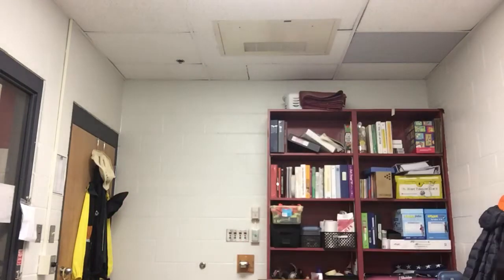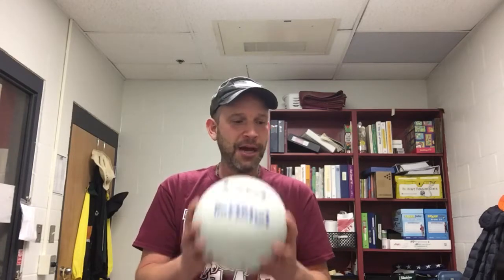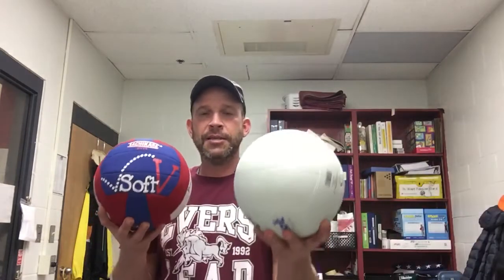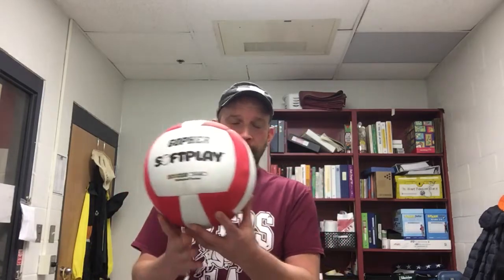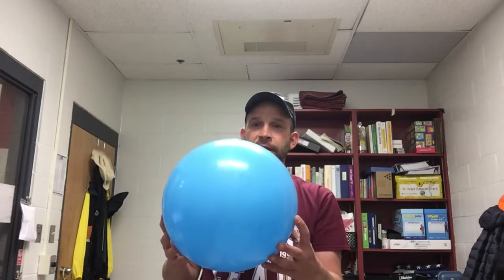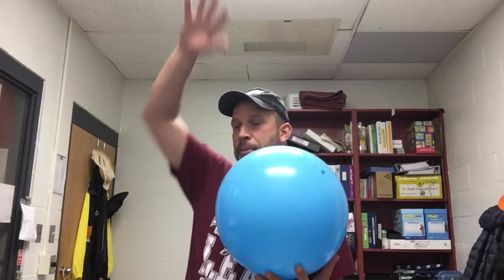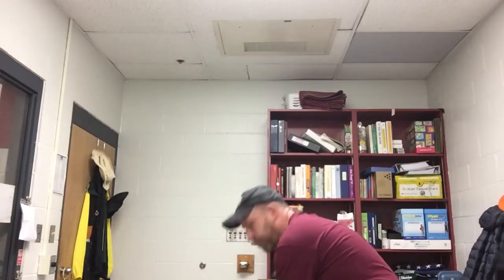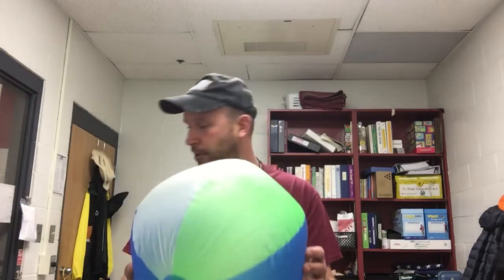Volleyball Unit Introduction Video